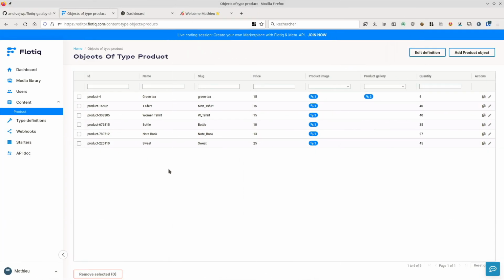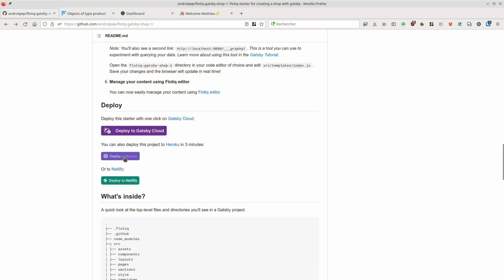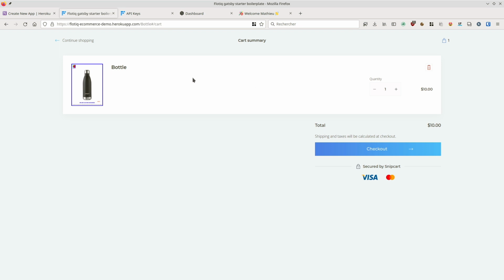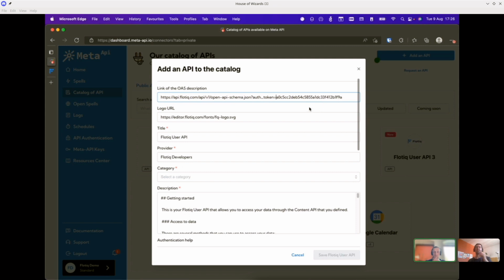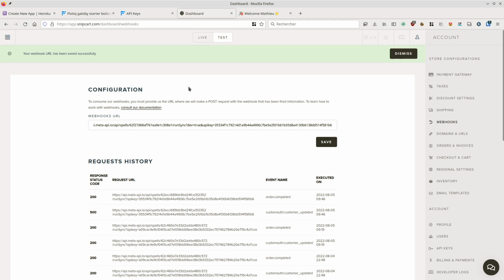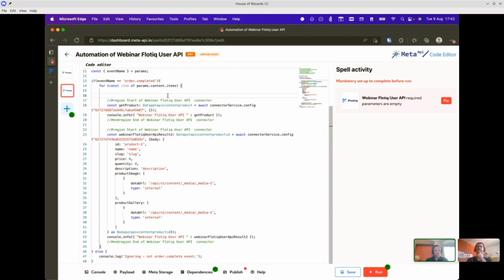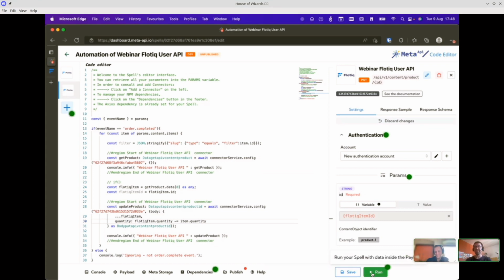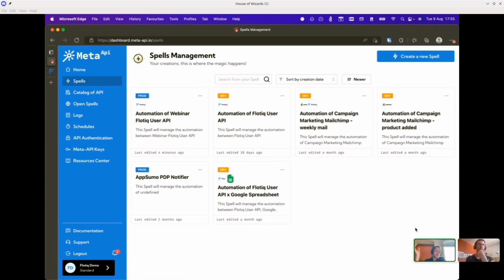Webinar Replay - Flotiq x Meta API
Here is the replay of our live coding session to show you how to create a marketplace with Flotiq and Meta API

Introduction "00:00"
Flotiq Introduction "00:41"
Marketplace creation in Flotiq ✨ "03:08"
Synchronization of our Marketplace with Meta API 🚀 "18:00"
Implementation Test "43:18"